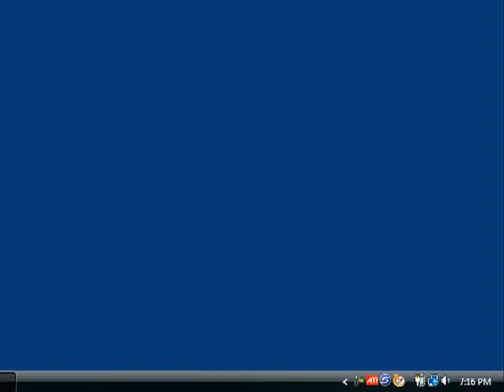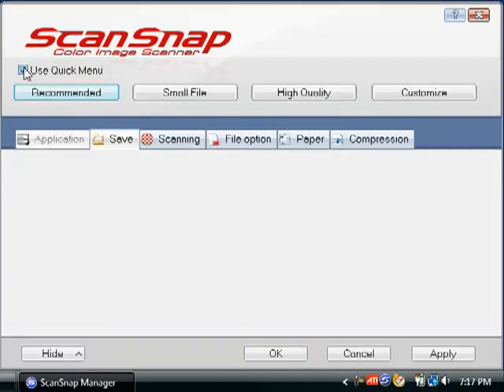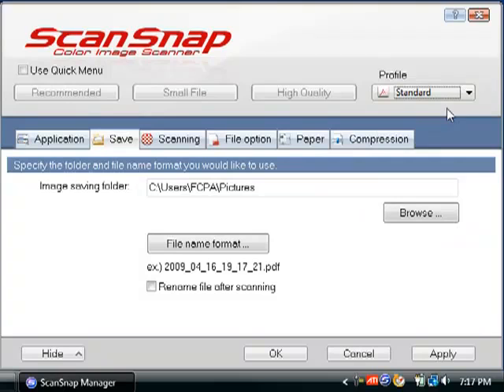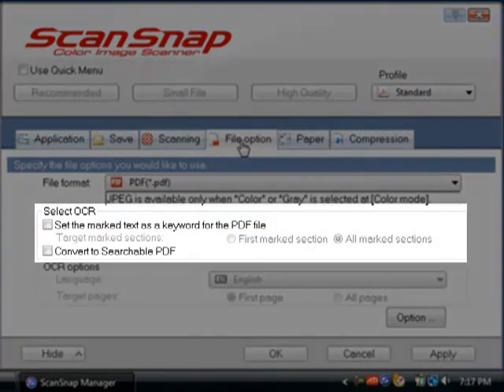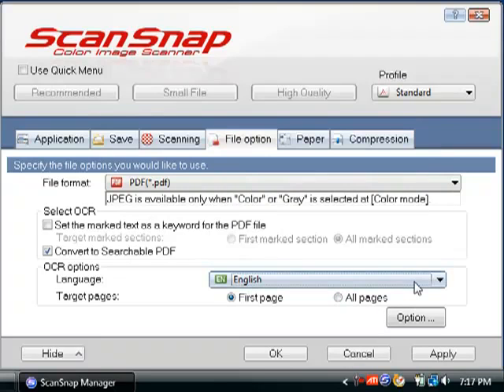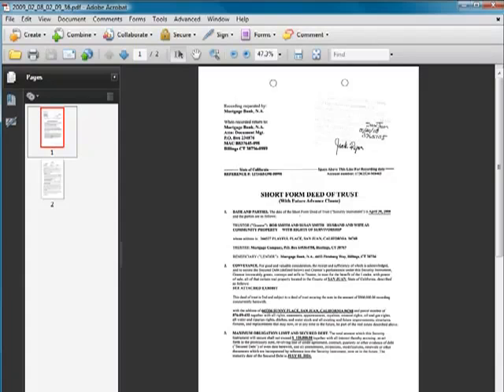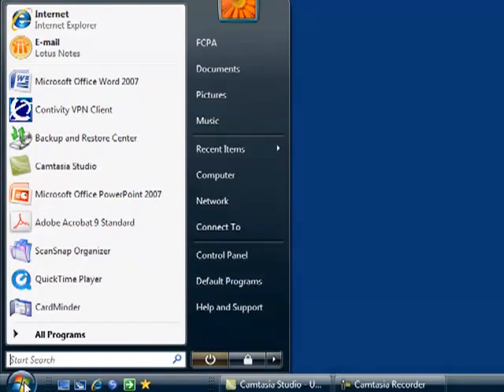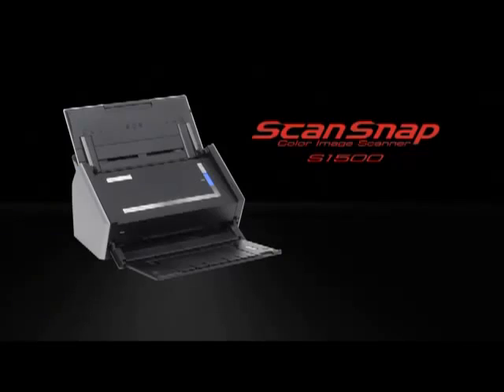Durchsuchbare PDF-Dokumente erstellen mit dem ScanSnap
In diesem Video zeigen wir Ihnen, wie Sie direkt beim Scannen die Texterkennung aktivieren und so durchsuchbare PDF-Dateien erstellen.

Falls die deutschen Untertitel nicht automatisch erscheinen, klicken Sie bitte rechts unten auf 'CC'.